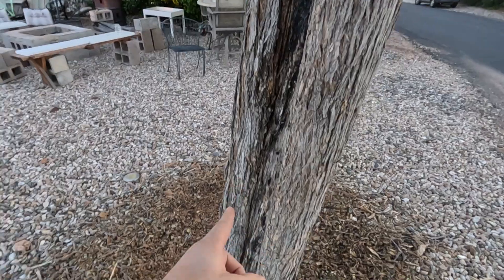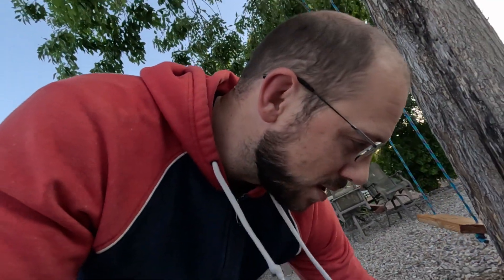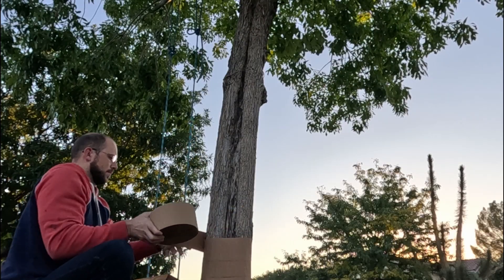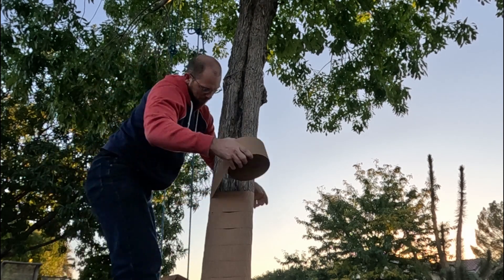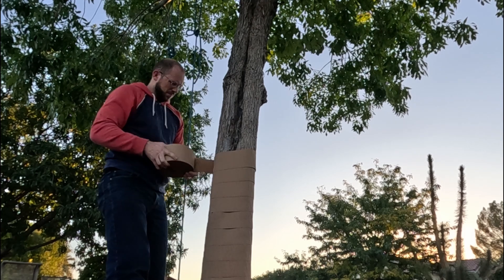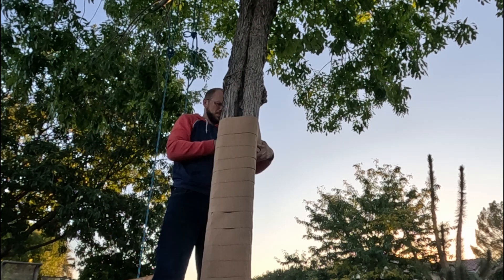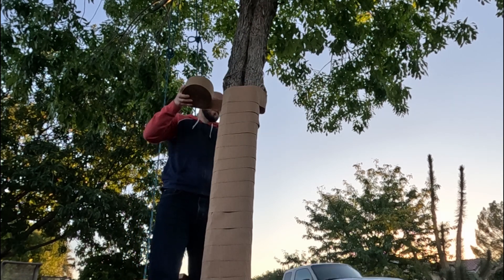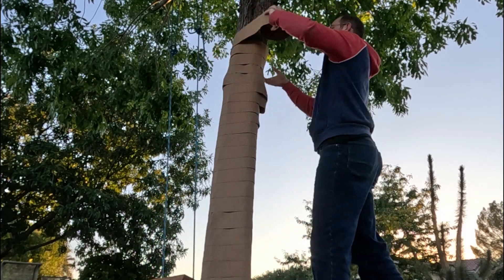Sun Scalding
Tree has an exposed side potentially due to sun scalding. Trying to fix it today!

Equipment used:
Tree Wrap

Time Stamps:
0:00 - intro